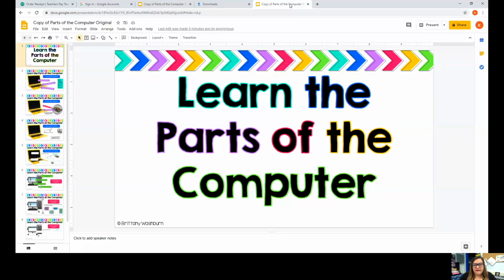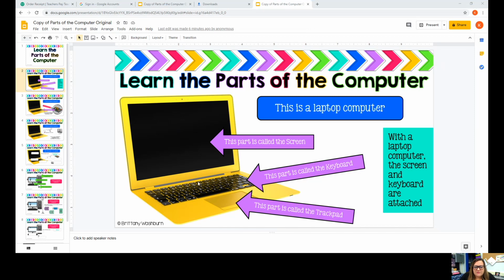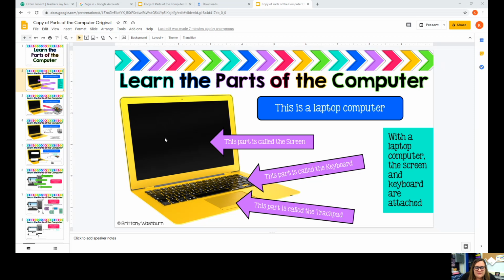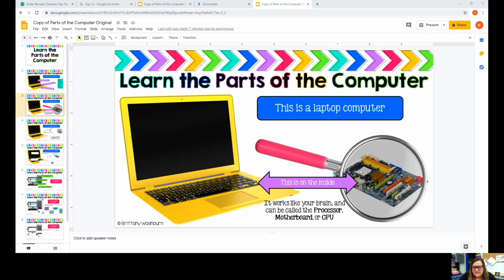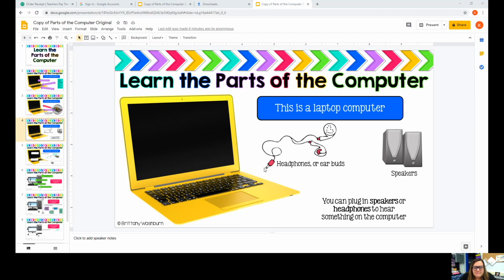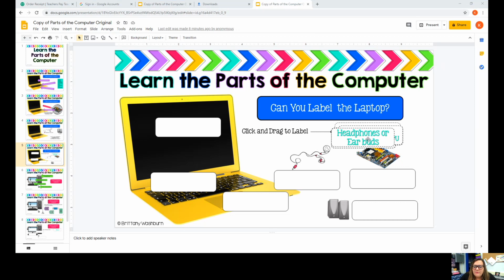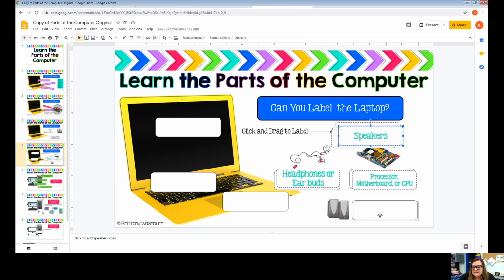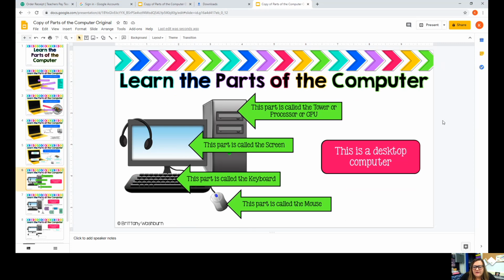K 1 2 First Class Computer